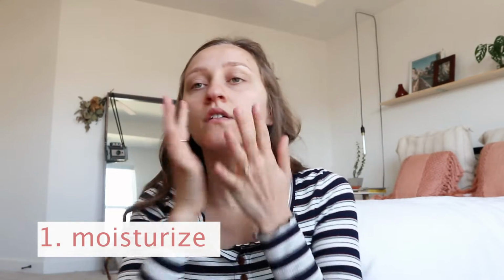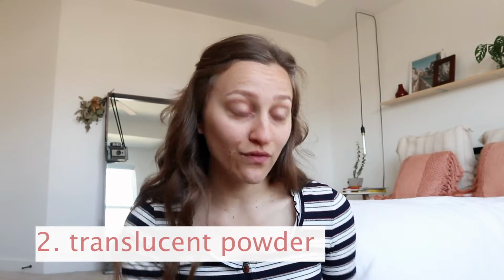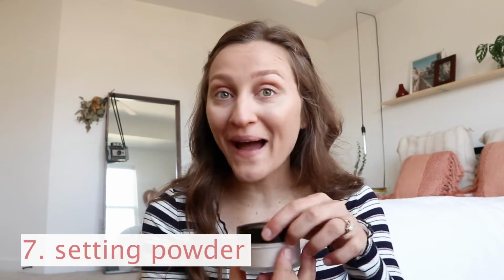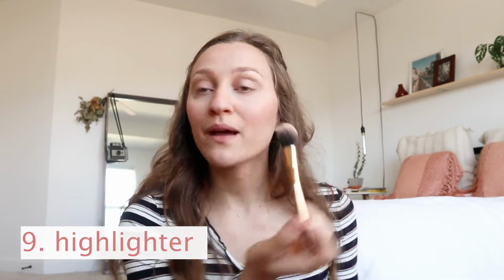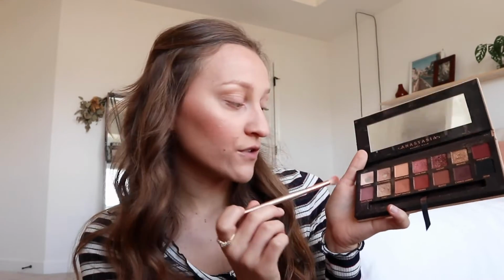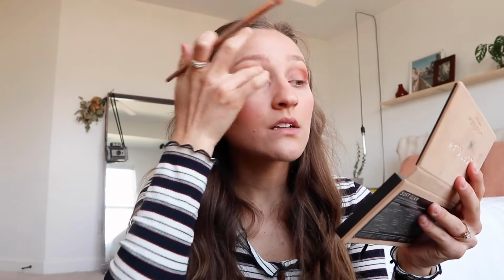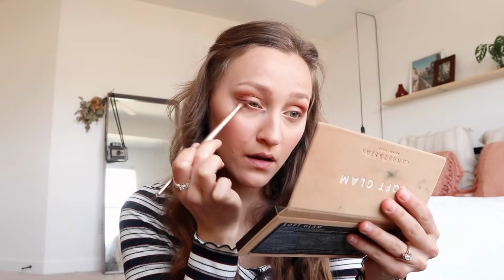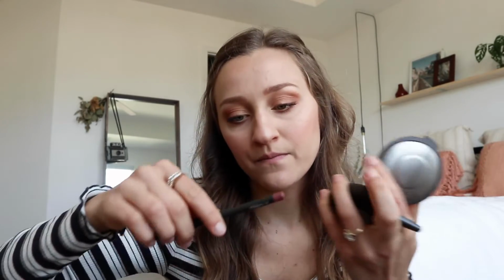TRYING A TIKTOK MAKEUP HACK! (it's so good)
In today's video I share a Tik Tok hack that I have been seeing go around! This truly was the weirdest order to put on my makeup but WOW it is so worth it. I am going to memorize this hack because it's that good. Makes my skin look so smooth and flawless and really just lets the makeup go on SO much better! Let me know if you try it in the comments below :)

On my channel I share at least two new videos a week :) I want you to feel apart of my community, I want this to be a safe place for you to come and smile! :)

I encourage you to make your home cozy, get dressed up and feel good about yourself, take care of your body & the Earth, live a more natural lifestyle, challenge your relationship with God, and to travel the world as MUCH as you want! Let's all use our unique voice to spread positivity & be dreamers and doers.

"The Lord is on my side; I will not fear." -Psalm 118:6